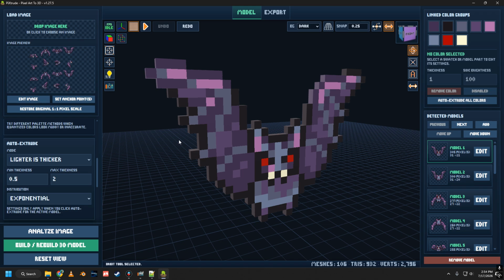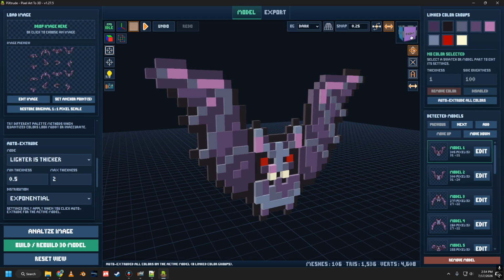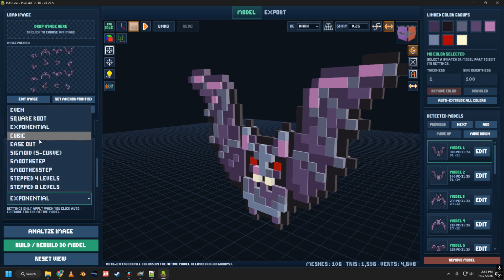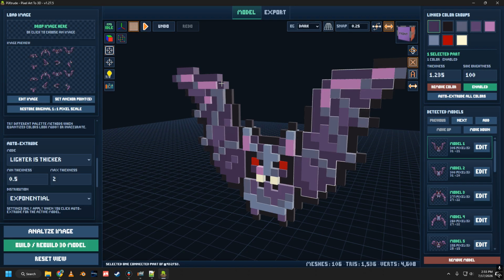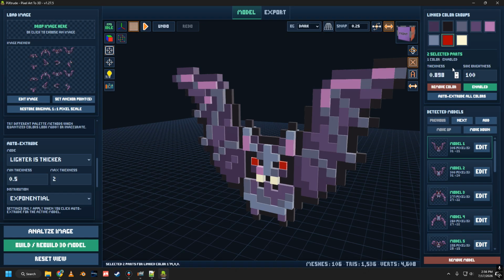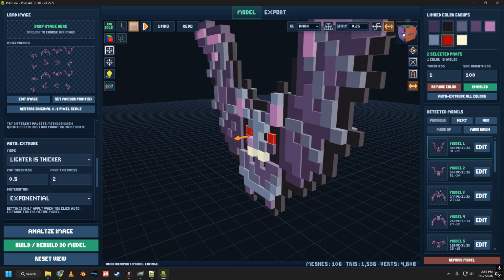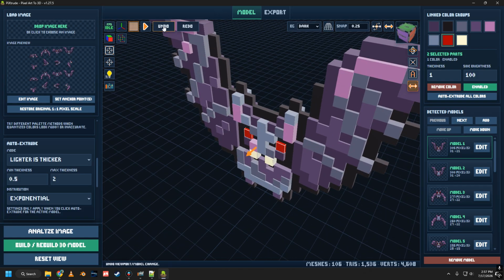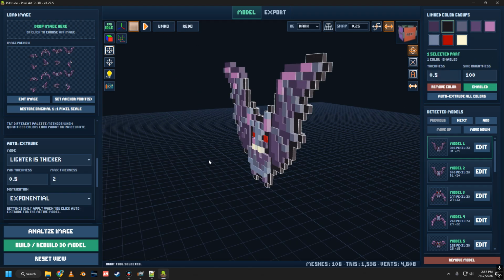PiXtrude - Pixel Art To 3D - Extruding A Model And Linked Color Groups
In this video I go over how to extrude a model and talk about the linked color groups.

This is one of my tutorial videos in a playlist for Pixtrude.

Find the app here: